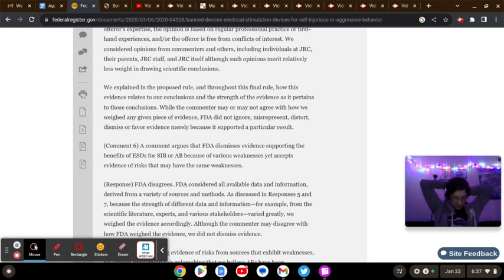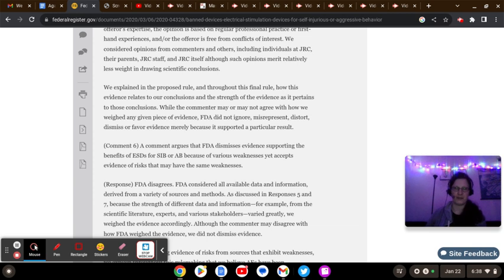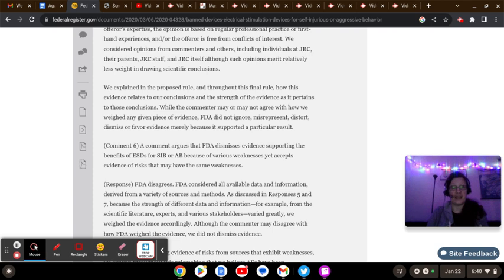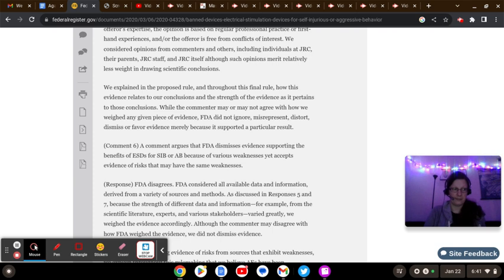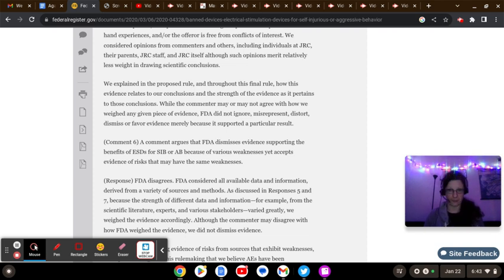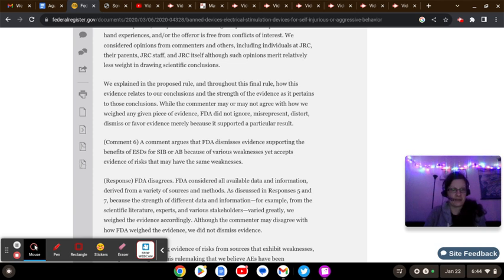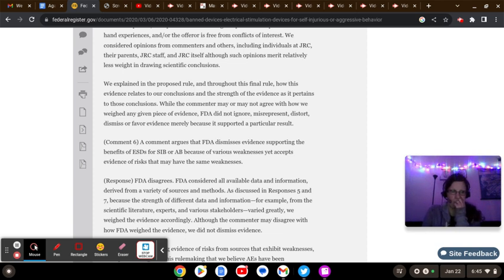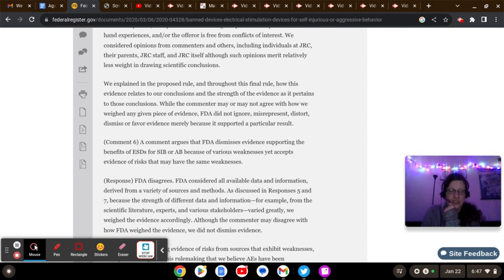FDA Final Decision 2020 47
FDA Final Decision 2020

ABA and Relics of the Past

Response to Decision to Maintain MA Consent Decree

Written Testimonies Against Aversives

Antwone’s Appeal to UFSD shot Down

Article: Hospital of Horror

The Fight Against Sheltered Workshops

What is the Employment First Initiative?

StopTheShock Info